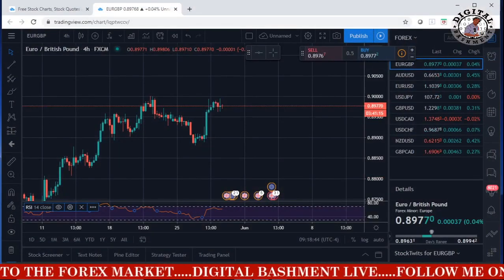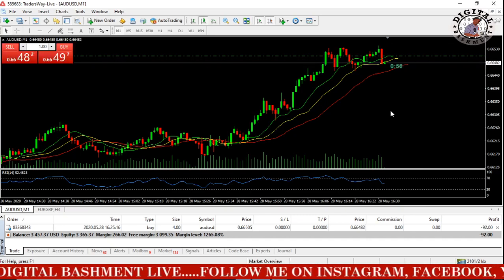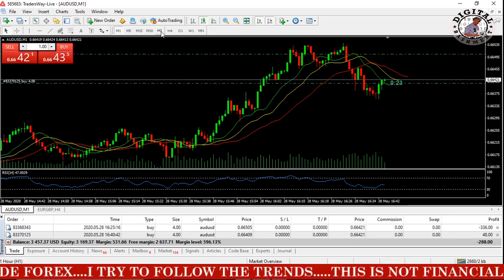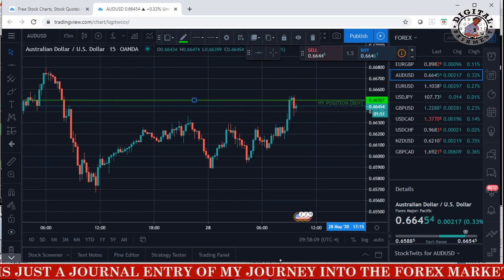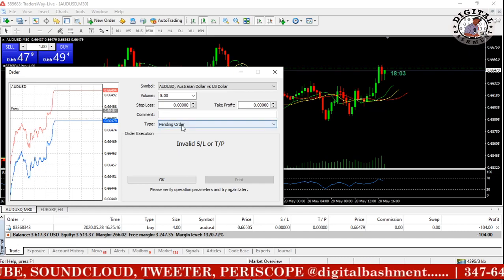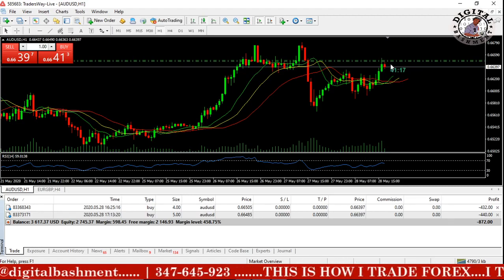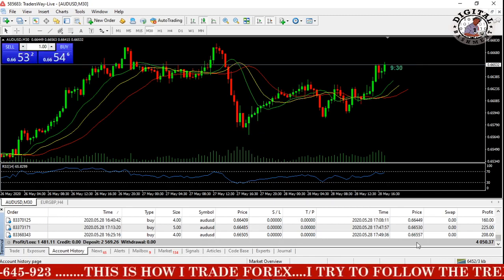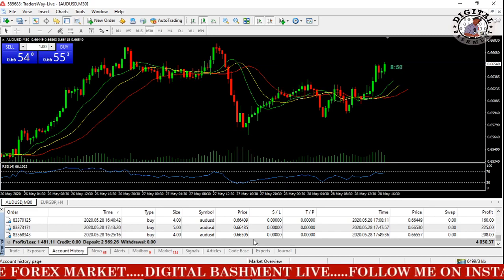$593 In 90 Minutes - Live Forex Trading (05 28 2020)